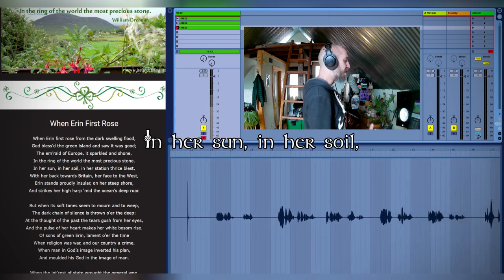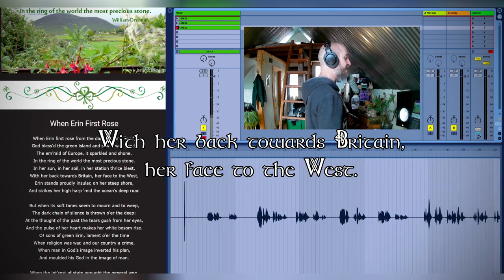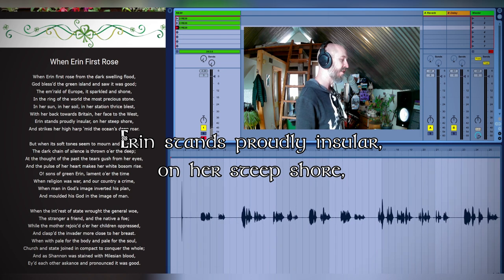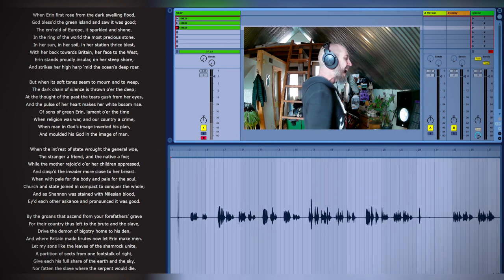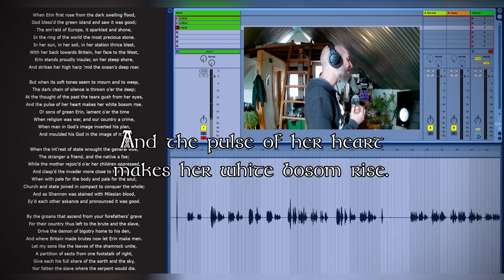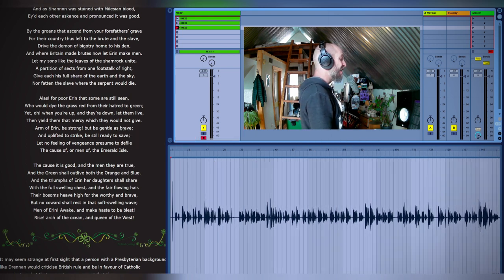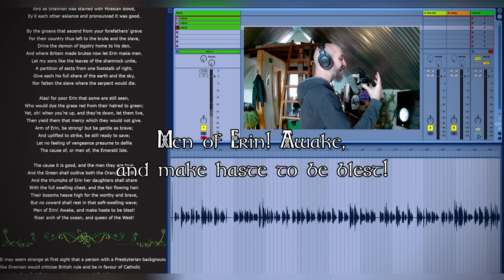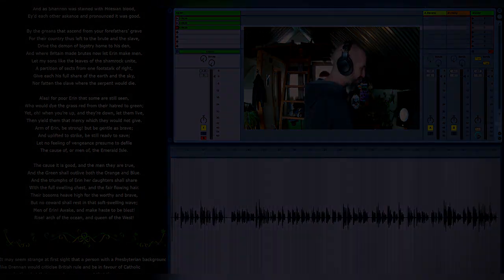When Erin First Rose by William Drennan (Irish Poetry)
Éirinn go Brách! How my heart longs for the Emerald Isle... Read the poem and it's history
Recited by Joseph Alan Meador
Recorded with an Electrovoice RE20,  Symetrix SX202, Presonus Studiolive AR8c, and Ableton Live